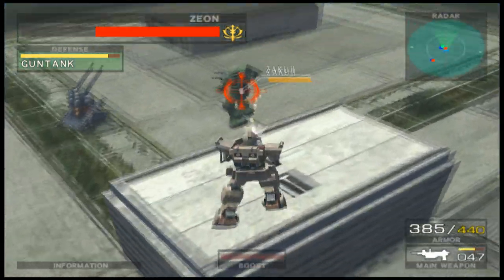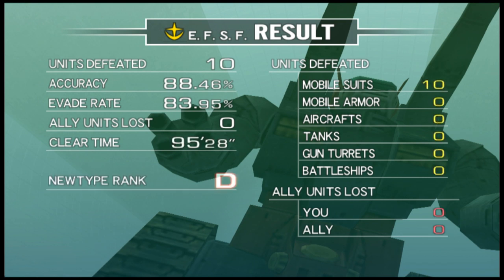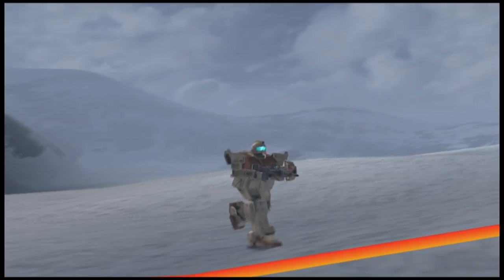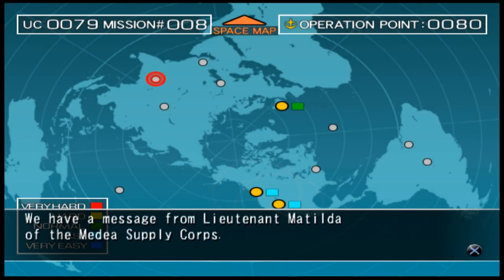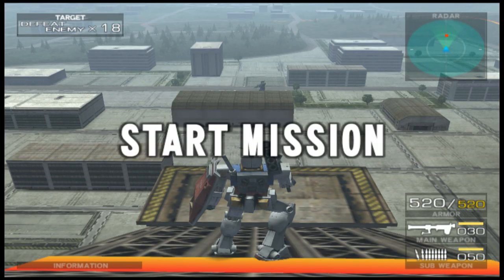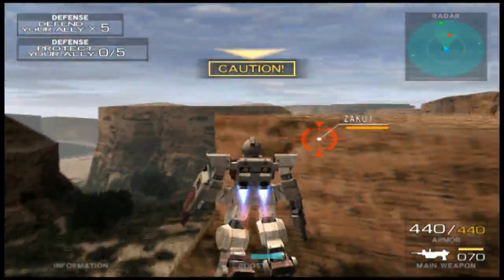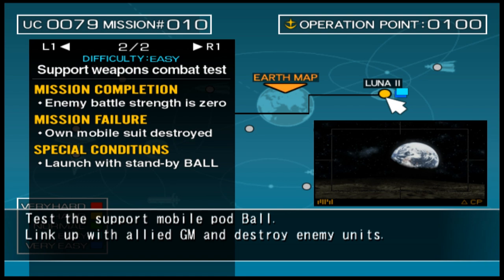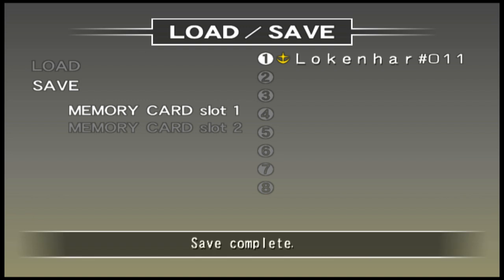Let's Play Mobile Suit Gundam: Federation VS. Zeon (Federation Part 2)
Part 2 of the Federation campaign. I had some slight slow down on my end that didn't really translate into the recording thankfully. Enjoy!